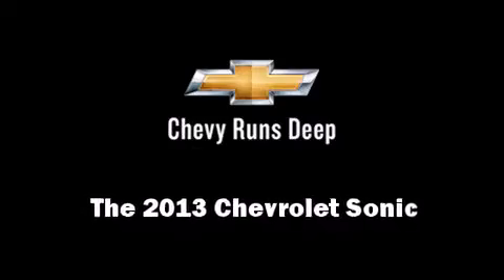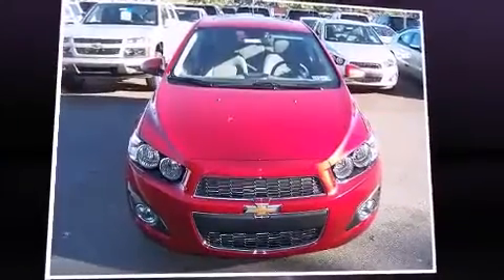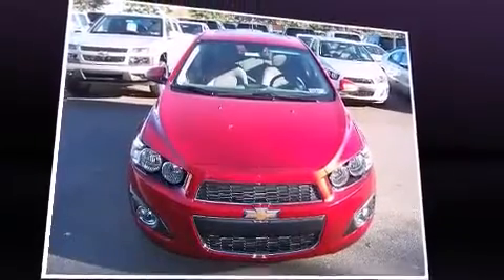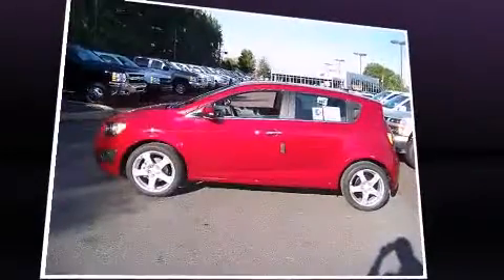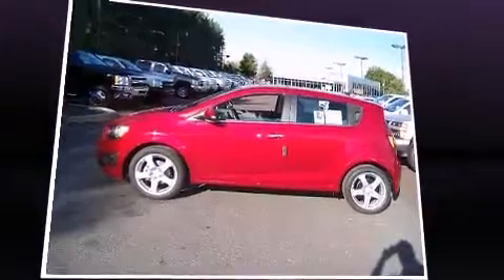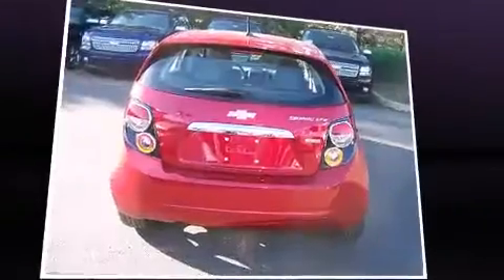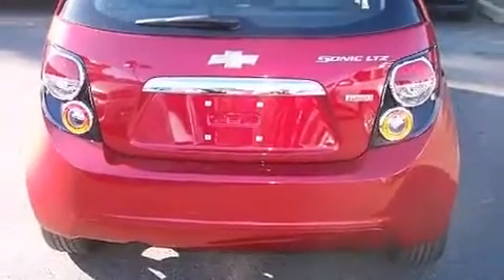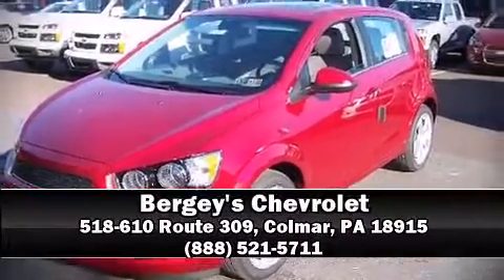2013 Chevrolet Sonic HB Auto LTZ in Colmar, PA 18915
Bergey's Chevrolet
518-610 Route 309
in Colmar, PA 18915

This 4 door, 5 passenger hatchback offers the latest in technological innovation and style. The aerodynamic exterior design both looks good and enhances fuel economy, providing a smooth and predictable driving experience. It's equipped with tons of terrific amenities, but it won't break your budget. Like heated seats, 1-touch window functionality, front bucket seats, front fog lights, power moon roof, remote keyless entry, cruise control, and power windows. Storage solutions are integrated throughout the interior, demonstrating thoughtful attention to detail Audio features include an AM/FM radio, steering wheel mounted audio controls, and 6 speakers, enhancing the audio experience throughout the interior. Chevrolet also prioritized safety and security with features such as: dual front impact airbags with occupant sensing airbag, front and rear SIDE impact airbags, traction control, brake assist, a security system, onStar, and ABS brakes. Various mechanical systems are monitored by electronic stability control, keeping you on your intended path. We have a skilled and knowledgeable sales staff with many years of experience satisfying our customers needs. They'll work with you to find the right vehicle at a price you can afford. We are here to help you.